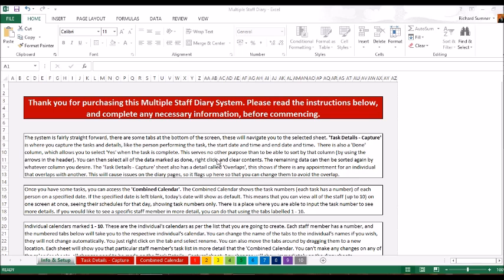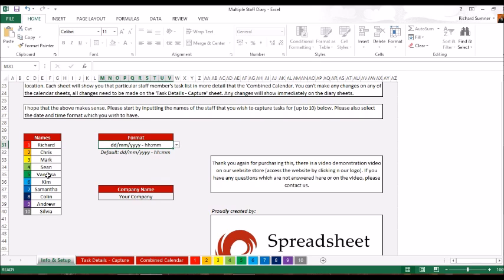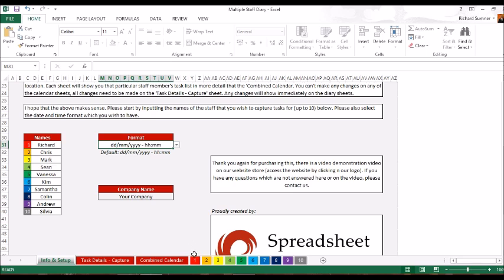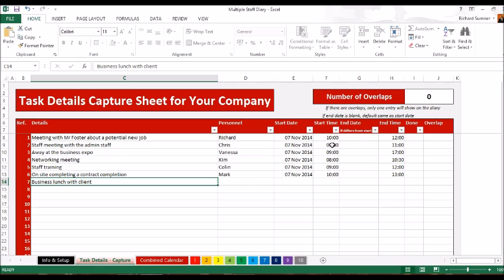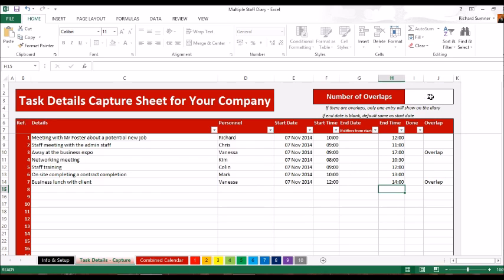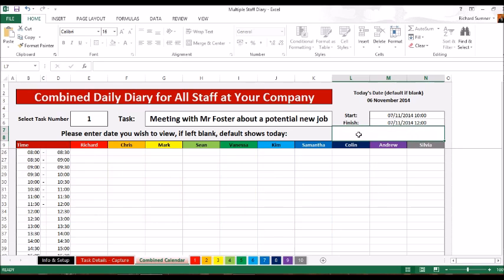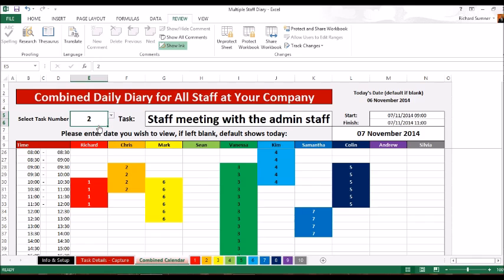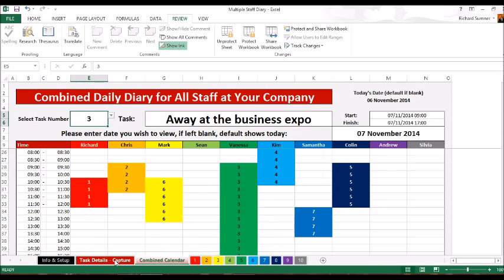Multiple Staff Diary Demonstration Video (Old)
Do you have one person managing various staff member's diaries? This may be very useful to you. Take a look at this spreadsheet which allows you to capture tasks, and then allocate them to various staff members. You can then see the overall plan for up to 10 staff members or each one's individual diary.